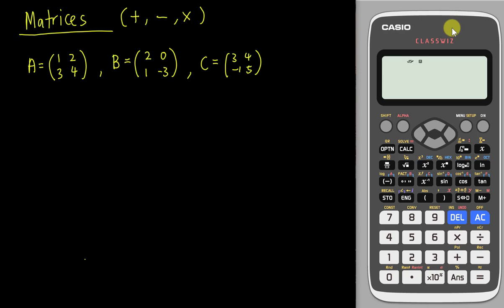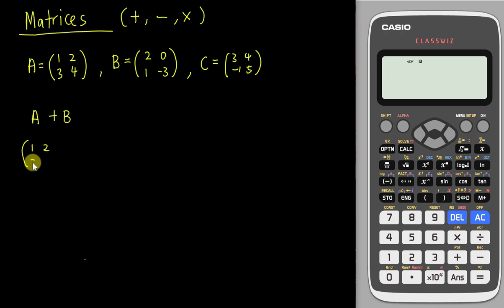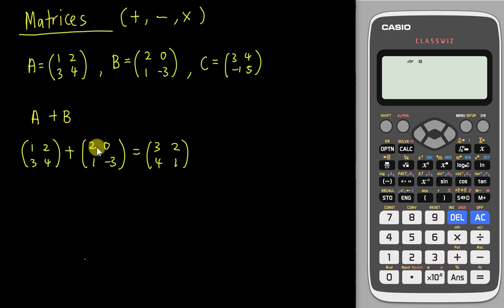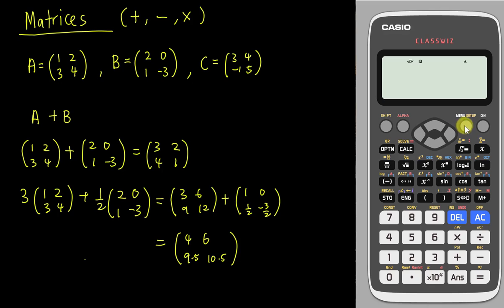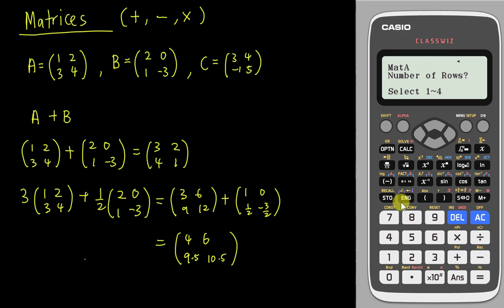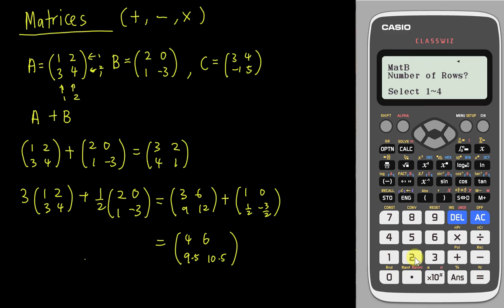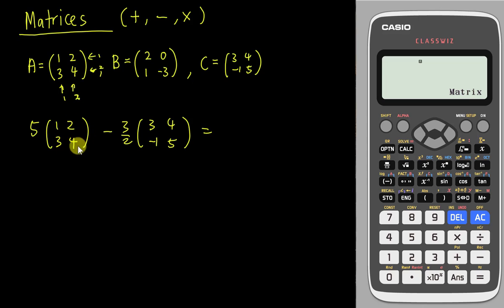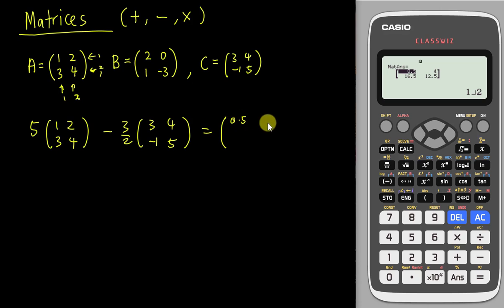Addition, Subtraction and Multiplication of Matrices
In this tutorial video, you will be learning how to use the new Matrix function to solve the matrices questions from new Casio 570EX calculator. With all the step by step guides, you can easily master the skill. Hope you can do well in your exam.

Promotion Code:
CASIOMAT